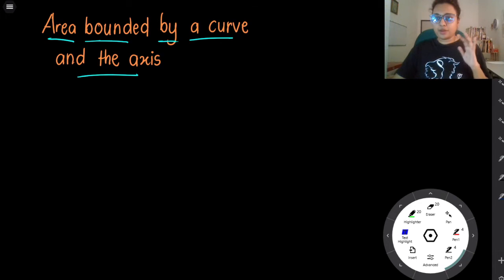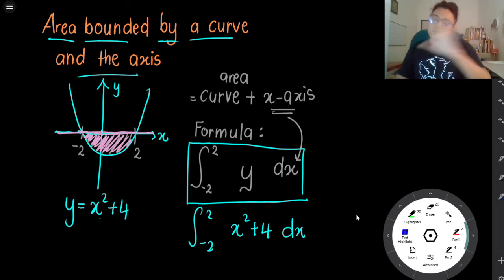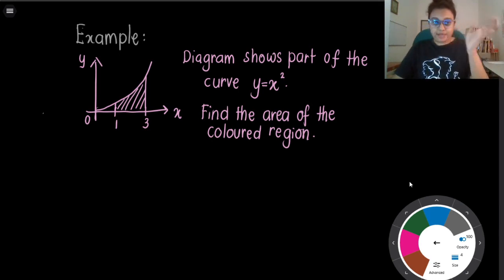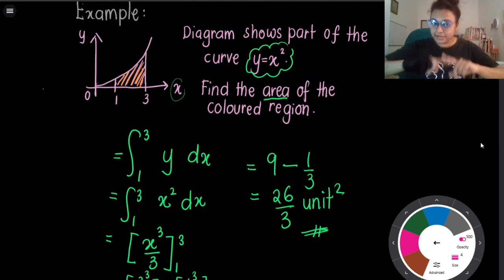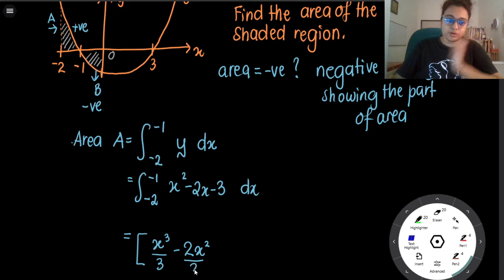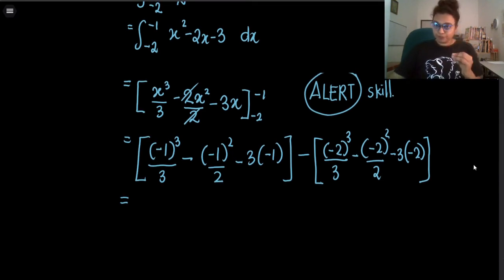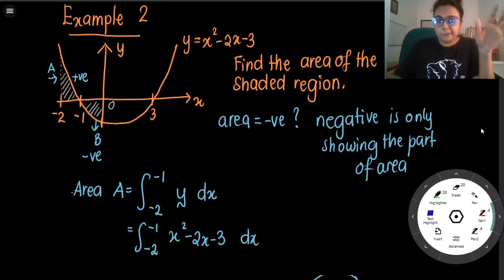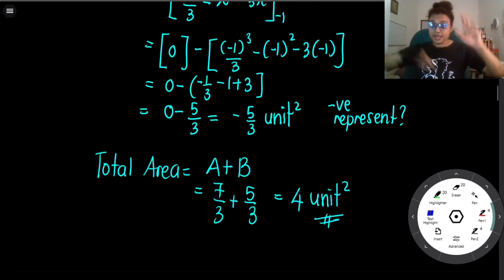Integration (Part 5) | Area Bounded By The Curve and x-Axis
This part of lesson is taught from Form 5 KSSM Chap 3 : Integration.

Learn how to find area bounded by the curve and x-axis.. No need to memorize the formula if you know the technique..